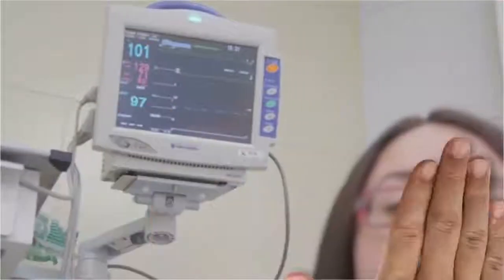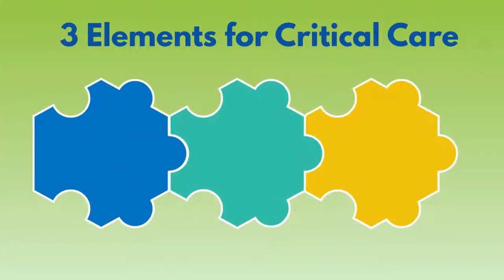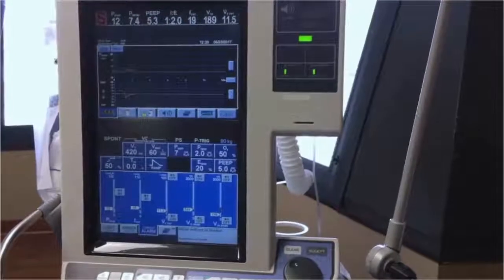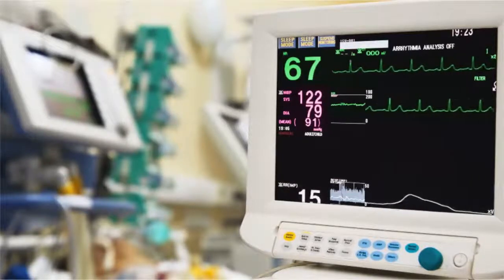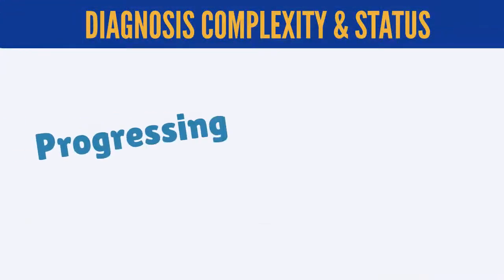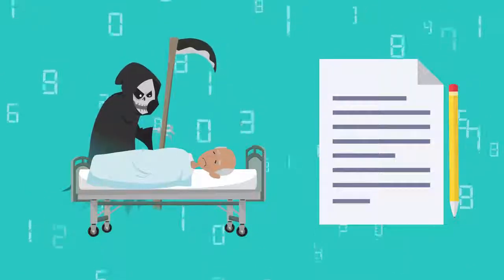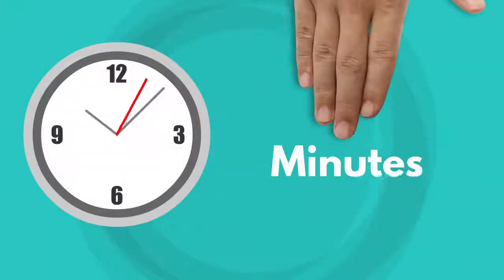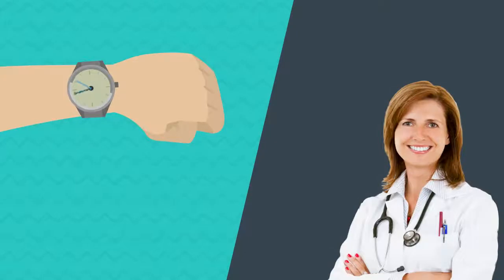Critical Care Videos - Limited Text